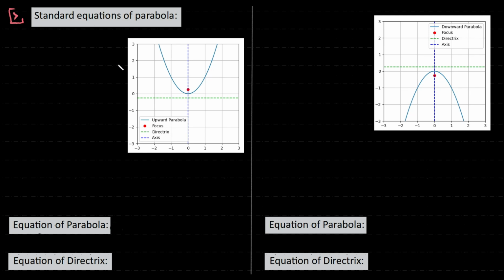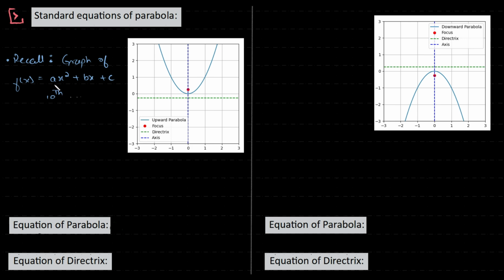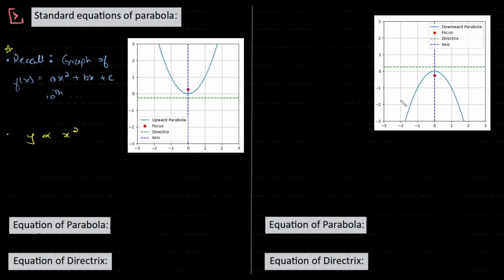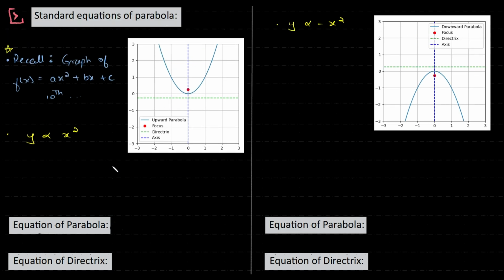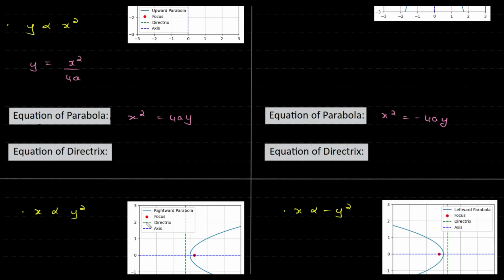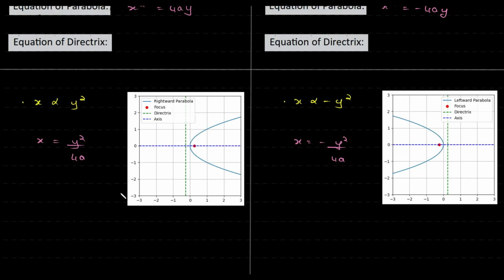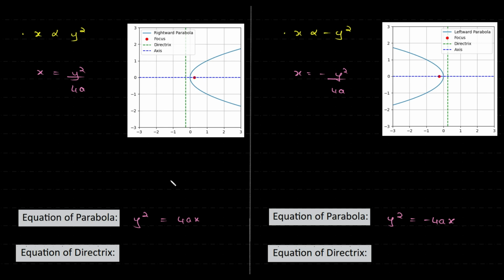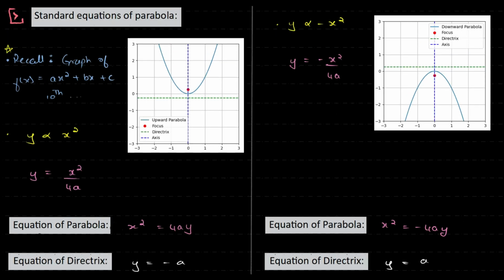10 04 C 1 Different Versions of Parabolic Equ E